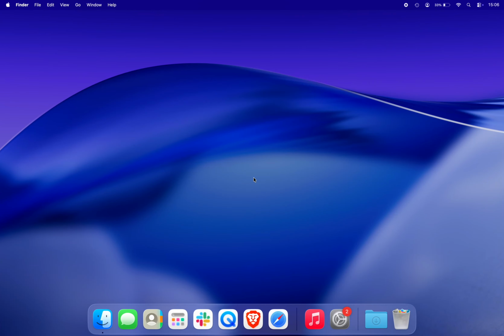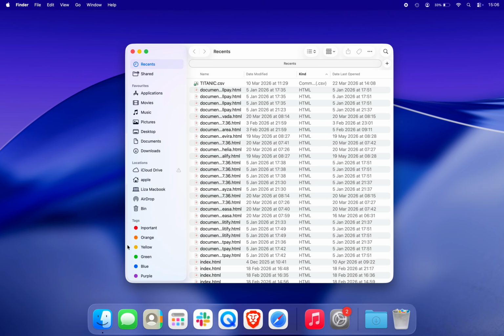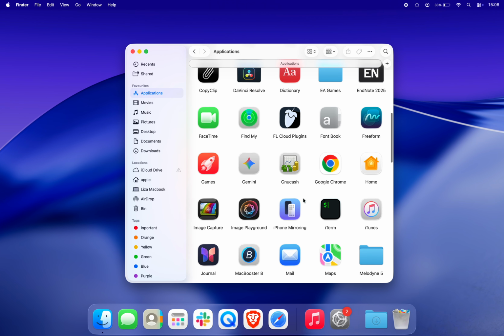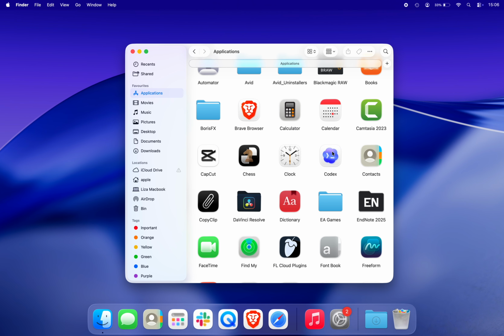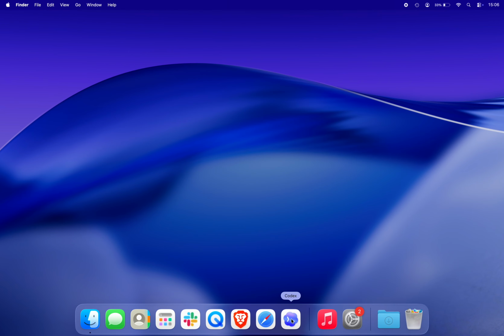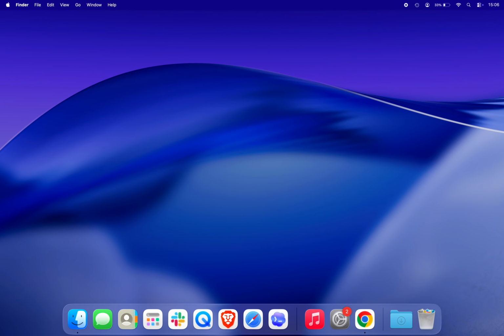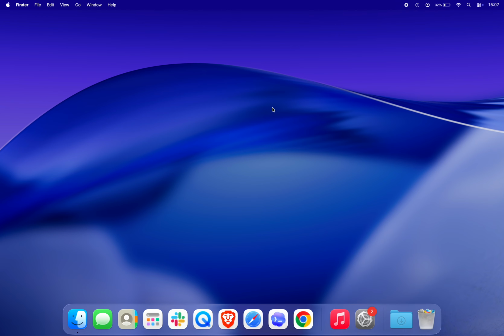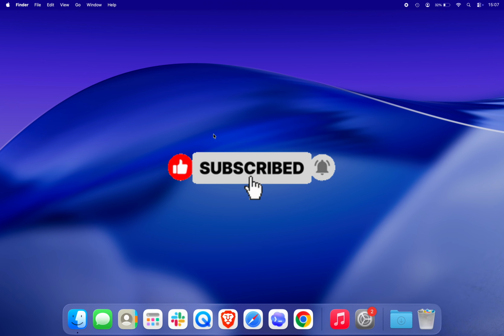How To Add Apps to Dock on Mac Os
How to add apps to the Dock on your Mac